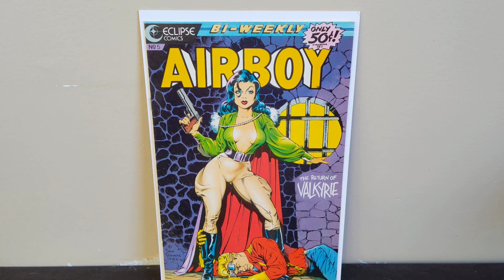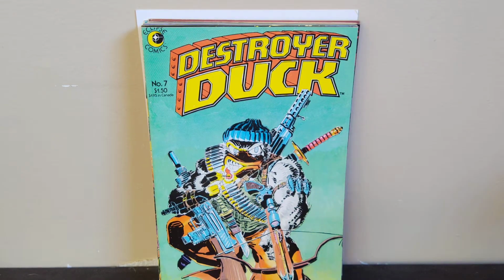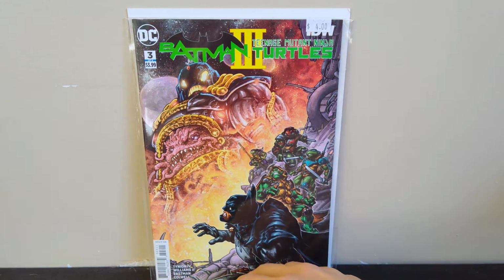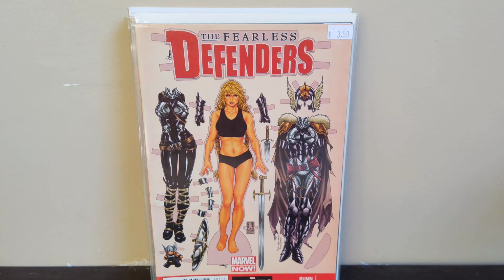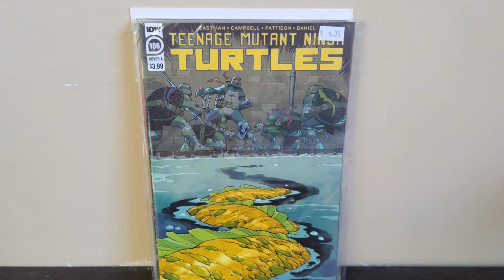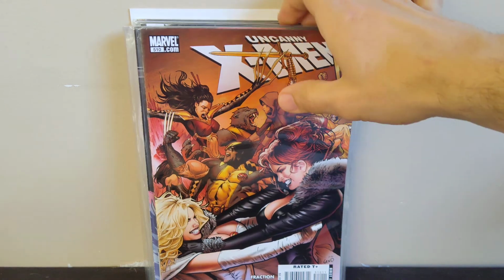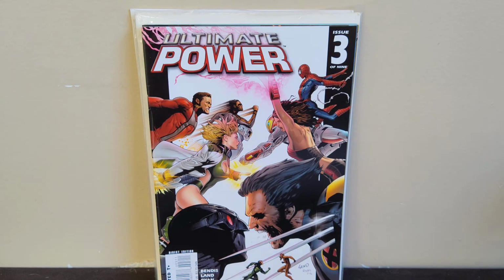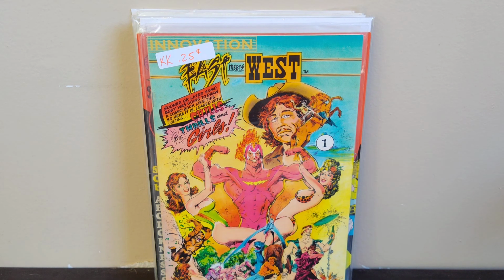Comic Book Haul #25 - eBay Eclipse lot and snow day dollar books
I picked up the first batch of books from an eBay lot and the rest were from local comic shops and Books-a-Million. Lots of Greg Land and Mark Brooks goodness as I'm trying to piece together runs they did when they did the interior art on books and not just the covers.